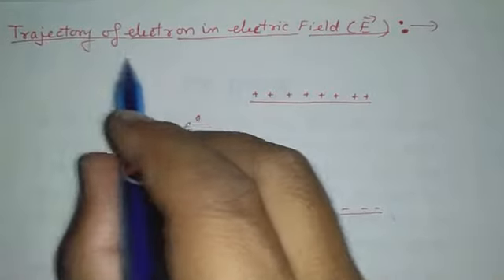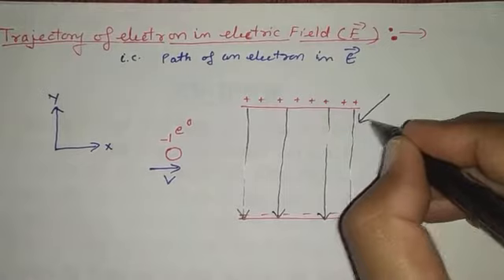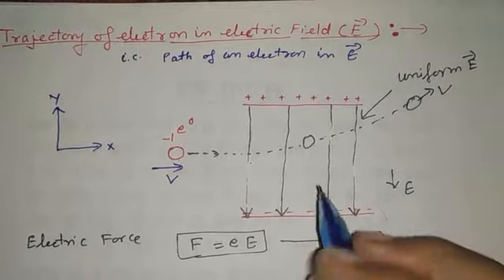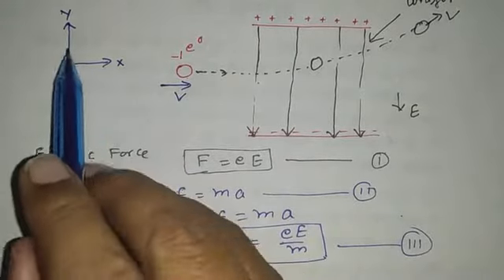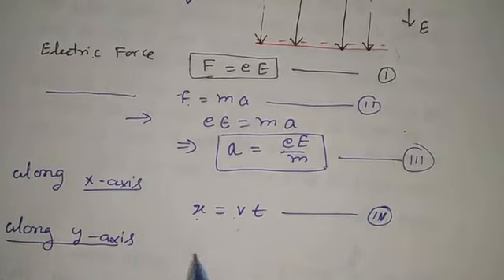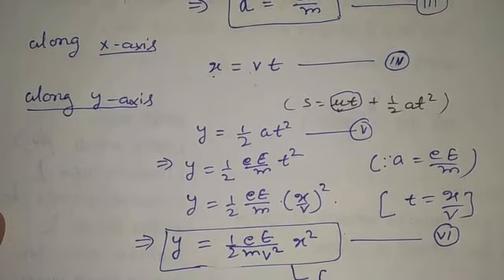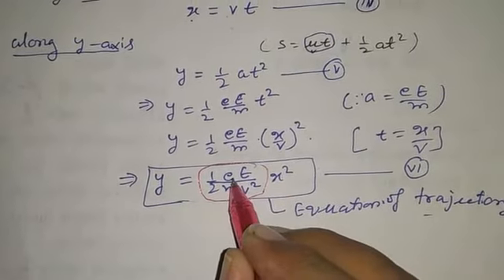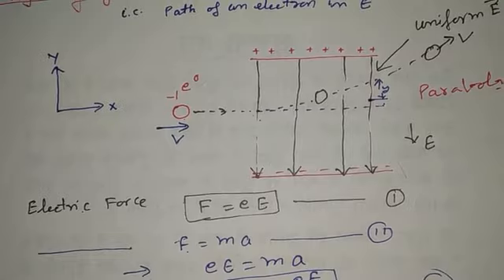TRAJECTORY OF ELECTRON IN ELECTRIC FIELD.